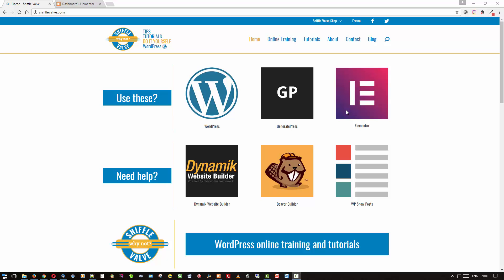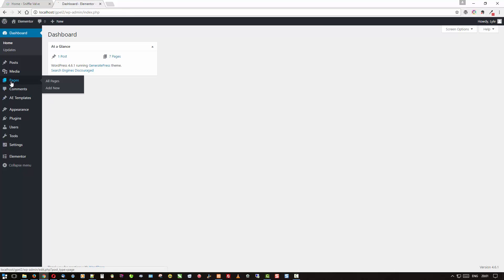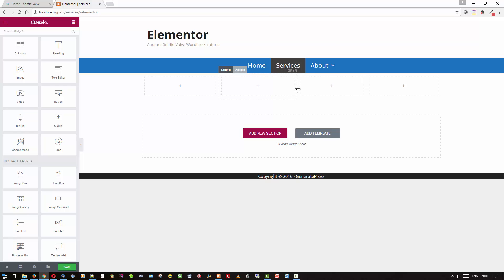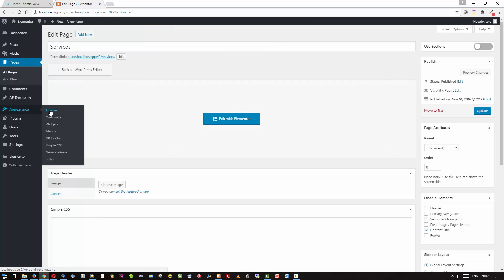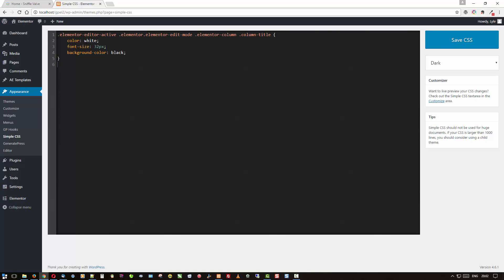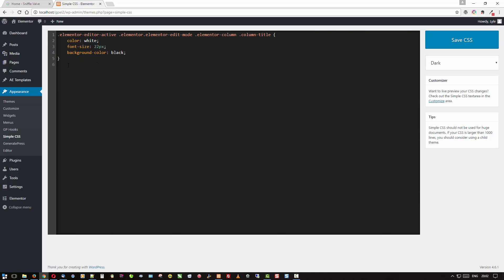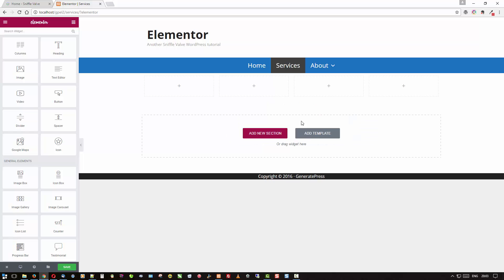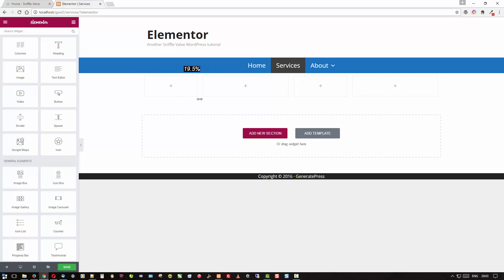Elementor - Enhance column width percentage display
A quick video to show you how to enhance the display of the column width percentage value.